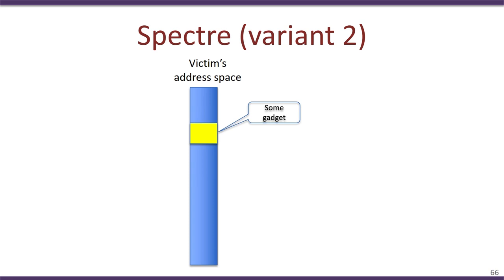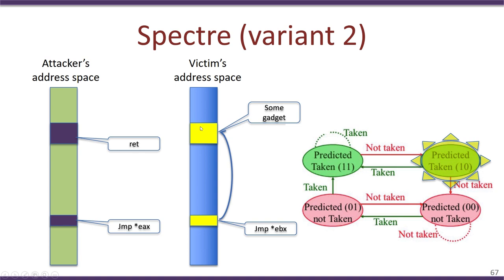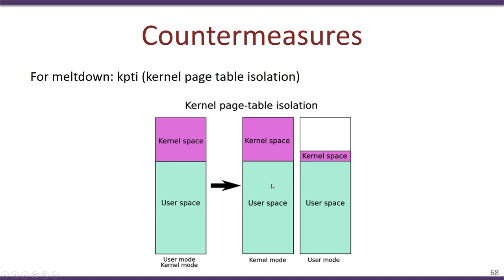Spectre variant2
To access the translated content:
1. The translated content of this course is available in regional languages.
 2. Regional language subtitles available for this course
 To watch the subtitles in regional languages:
 1. Click on the lecture under Course Details.
 2. Play the video.
 3. Now click on the Settings icon and a list of features will display
 4. From that select the option Subtitles/CC.
 5. Now select the Language from the available languages to read the subtitle in the regional language.